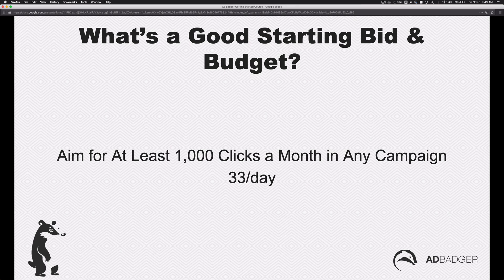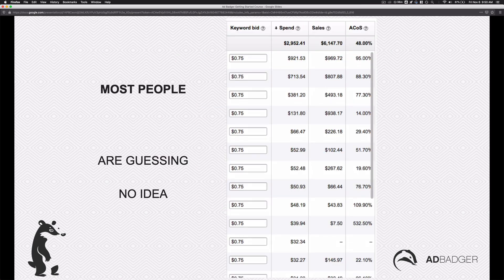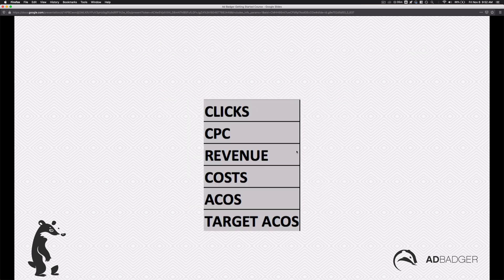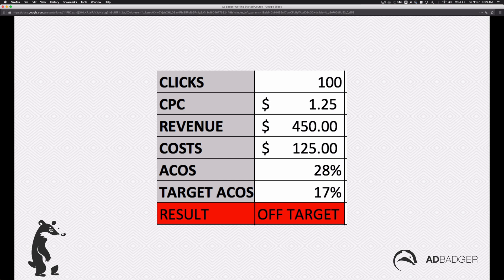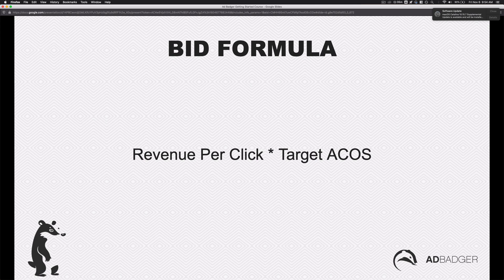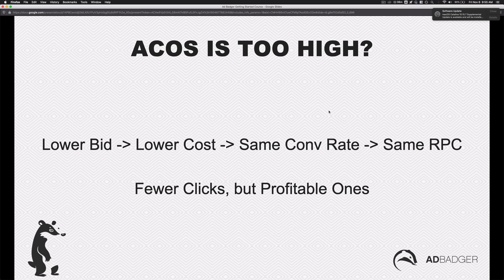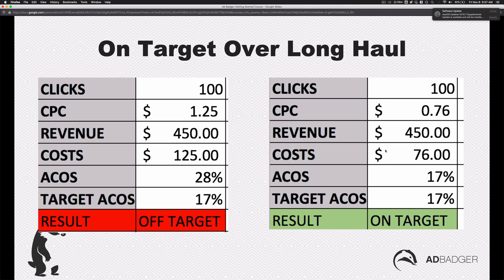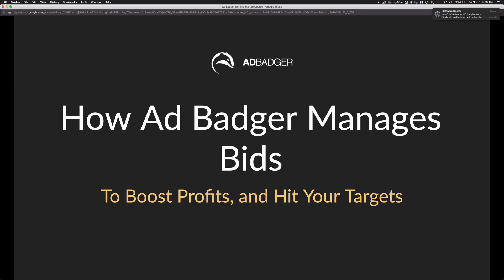Getting Started with Ad Badger: How Bidding Works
Figuring out what to bid on your keywords to get the biggest bang for your buck can seem like a complicated process, but we’re here to simplify the world of bid optimization.

We’ll go over the importance of bidding and bid optimization, key metrics to keep in mind while choosing your bids, and how to find the optimal bids for your keywords.

This course is perfect for prospective Ad Badger Amazon PPC Software users and current users alike. Wherever you fall on the spectrum, we hope you learn something useful.

If you have questions unique to your Amazon PPC campaigns, ask

About Ad Badger:

We are an Amazon Advertising software and service-based company dedicated to learning as much as we can about Amazon PPC, sharing as much of it as we can, and trying to build the very best campaigns that we can.

We believe in advanced strategy, hard work, and honesty. If there is a better strategy out there we didn’t consider, we’re not afraid to discuss it. We want to be your source for all things Amazon Ads. Join us and become part of the discussion.

Presentation by Michael Erickson Facchin